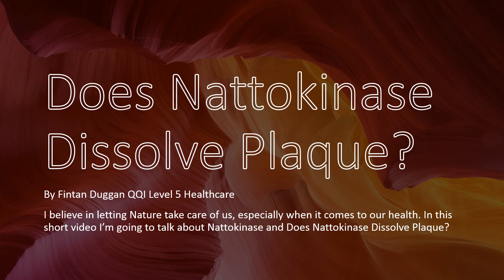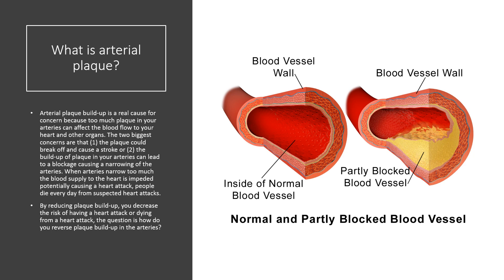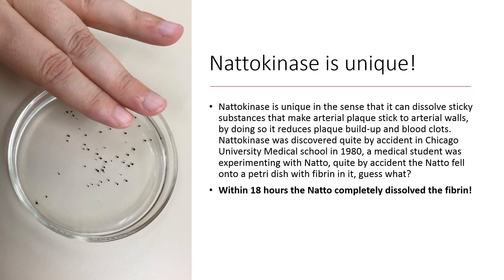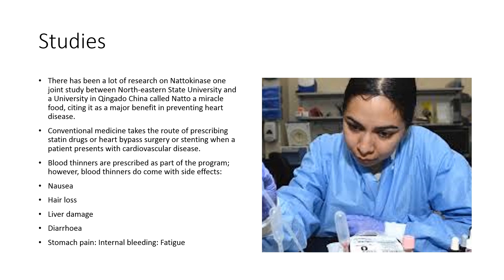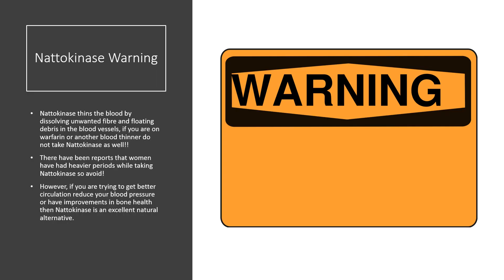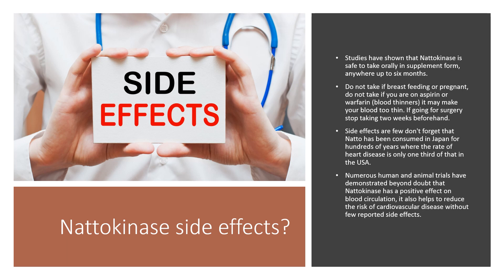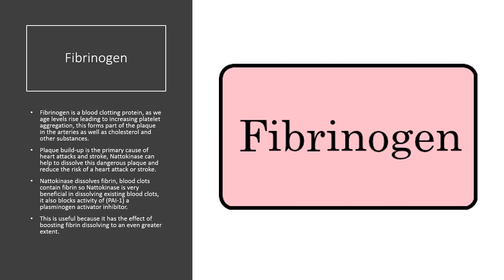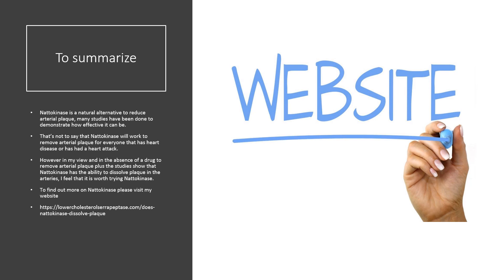Does nattokinase dissolve plaque YouTube 2019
Does Nattokinase dissolve plaque?
This is a very good question and one that I have a personal interest in, if someone told me that there was a way to reverse heart disease by taking an natural enzyme called Nattokinase I would be delighted to hear this news because I know what it is like to have a heart attack!
The question is does Nattokinase dissolve plaque?
What is arterial plaque?
Arterial plaque build-up is a real cause for concern because too much plaque in your arteries can affect the blood flow to your heart and other organs. The two biggest concerns are that (1) the plaque could break off and cause a stroke or (2) the build-up of plaque in your arteries can lead to a blockage causing a narrowing of the arteries. When arteries narrow too much the blood supply to the heart is impeded potentially causing a heart attack, people die every day from suspected heart attacks.
By reducing plaque build-up, you decrease the risk of having a heart attack or dying from a heart attack, the question is how do you reverse plaque build-up in the arteries?
What is Nattokinase?
Nattokinase or natto is made from soya bean, the soya bean is boiled or steamed then fermented by using the Bacillus subtilis natto a bacterium. Nattokinase is a proteolytic enzyme meaning it can break down and digest protein, proteins comprise organic amino acid structures and they need proteolytic enzymes to break down these proteins into digestible and absorbable amino acids. Nattokinase is unique in the sense that it can dissolve sticky substances that make arterial plaque stick to arterial walls, by doing so it reduces plaque build-up and blood clots. Nattokinase was discovered quite by accident in Chicago University Medical school in 1980, a medical student was experimenting with Natto, quite by accident the Natto fell onto a petri dish with fibrin in it, guess what?
Within 18 hours the Natto completely dissolved the fibrin!
Nattokinase is a natural solution to plaque build-up without associated negative side effects, that's not to say that it doesn't have any side effects, the major benefit of Nattokinase is its benefit in reducing heart disease, it also has other health benefits including:

Dissolves fibrin (plaque)
Helps with deep vein thrombosis
Improves blood flow to the major organs
Good for high blood pressure
Reduces varicose veins
Reduces joint swelling symptoms
Helps with Chronic Sinusitis
Increases HDL or good cholesterol
Nattokinase breaks down toxins
Nattokinase studies?

There has been a lot of research on Nattokinase one joint study between North-eastern State University and a University in Qingado China called Natto a miracle food, citing it as a major benefit in preventing heart disease. Conventional medicine takes the route if prescribing statin drugs or heart bypass surgery or stenting when a patient presents with cardiovascular disease. Blood thinners are prescribed as part of the program; however, blood thinners do come with side effects:
Warning
Nattokinase thins the blood by dissolving unwanted fiber and floating debris in the blood vessels..
Nattokinase side effects?
Studies have shown that Nattokinase is safe to take orally in supplement form, anywhere up to six months.
Do not take if breast feeding or pregnant, do not take if you are on aspirin or warfarin (blood thinners) it may make your blood too thin. If going for surgery stop taking two weeks beforehand. Side effects are few don't forget that Natto has been consumed in China for hundreds of years where the rate of heart disease is nine times less than the USA. Numerous human and animal trials have demonstrated beyond doubt that Nattokinase has a positive effect on blood circulation, it also helps to reduce the risk of cardiovascular disease without few reported side effects.
How does Nattokinase dissolve plaque?

Good quality Nattokinase supplements certainly can dissolve plaque, by dissolving plaque in the arteries blood flow will return to normal giving you more energy and less aches and pains. By reversing the effects of blood clots and plaque build-up you reduce your risks of cardiovascular disease in a natural way.
Nattokinase is a natural alternative to reduce arterial plaque, many studies have been done to demonstrate how effective it can be.
That’s not to say that Nattokinase will work to remove arterial plaque for everyone that has heart disease or has had a heart attack.
However in my view and in the absence of a drug to remove arterial plaque plus the studies show that Nattokinase has the ability to dissolve plaque in the arteries, I feel that it is worth trying Nattokinase.